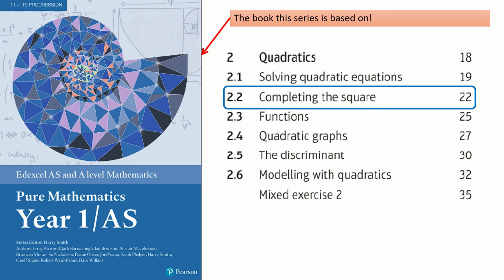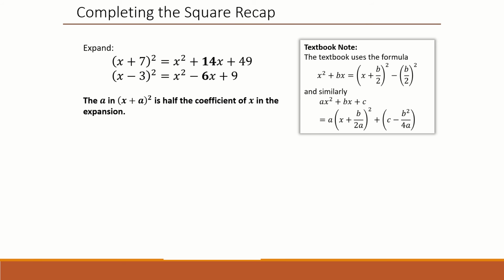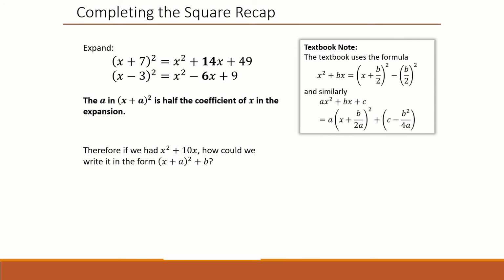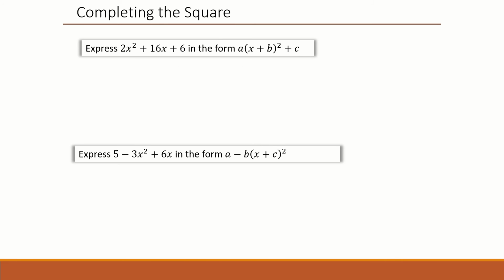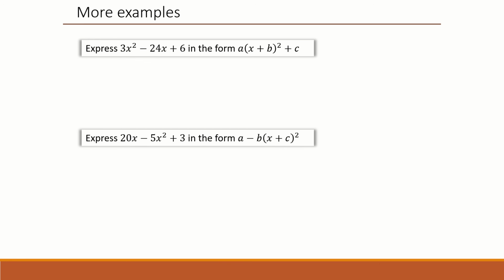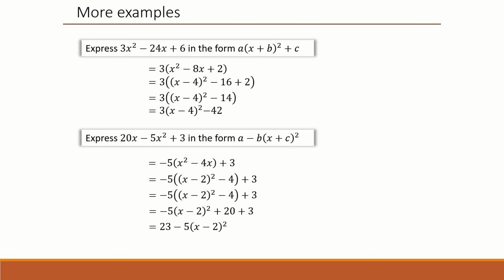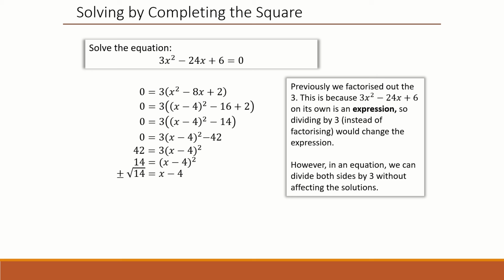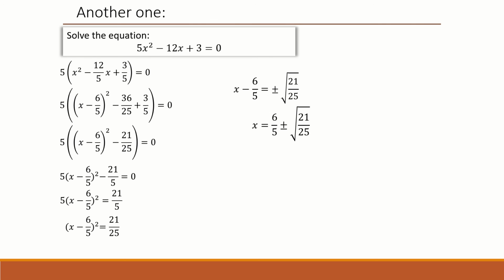Edexcel AS-Level Pure Mathematics 1: 2.2 - Completing the Square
Hello and welcome to this channel where we'll go over the Edexcel AS-level Pure 1 Mathematics book unit by unit.
Today we're covering completing the square that should have been covered in GCSE.